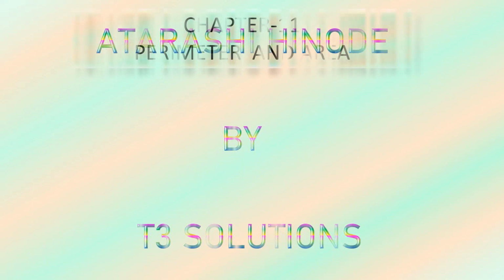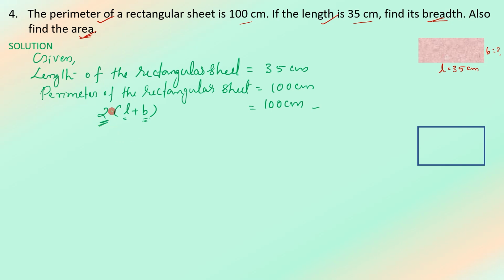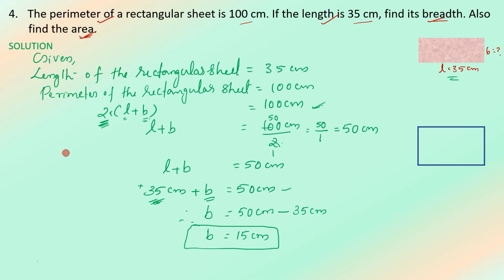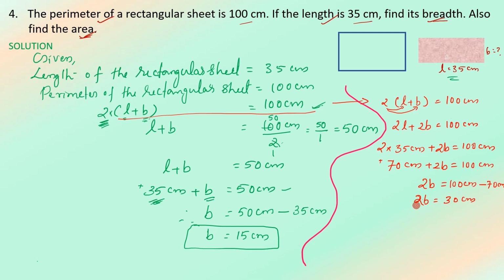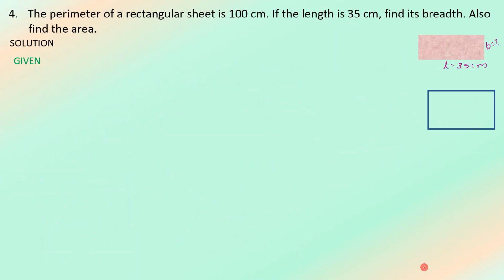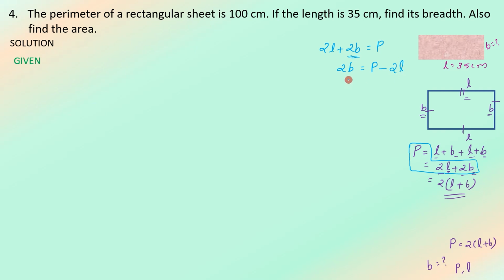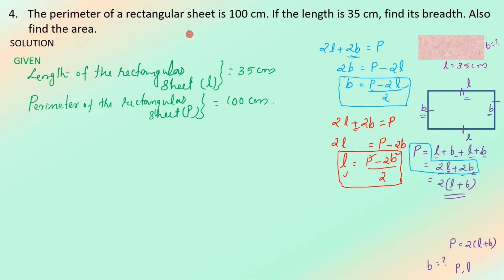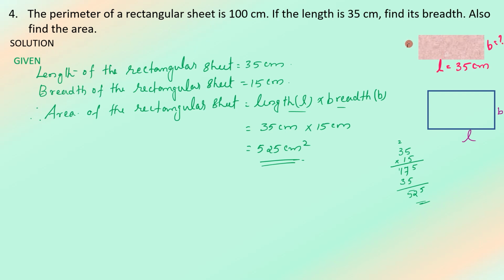Perimeter And Area - Chapter 11 - Exercise 11.1, Qn. 4 | CBSE | Class 7th Maths | Old Syllabus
In this video we will teach you, how to solve questions regarding Perimeter And Area. CBSE | NCERT | Class 7th Mathematics. Exercise 11.1, Questions 2 & 3

CBSE Tutorials:

Whole Number Properties | Part 1
Closure Property
Commutative Property

Unboxing & Review